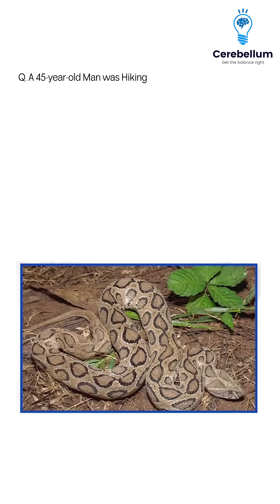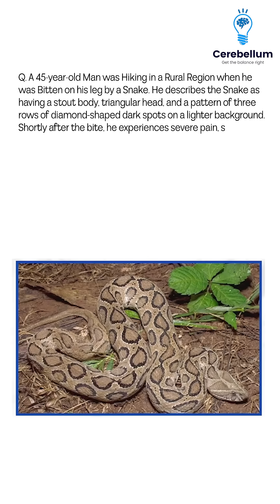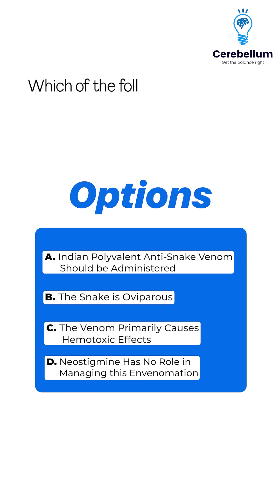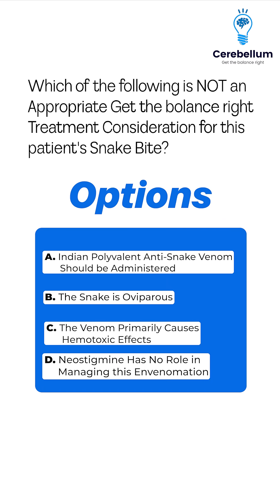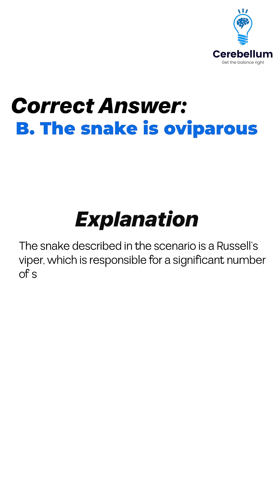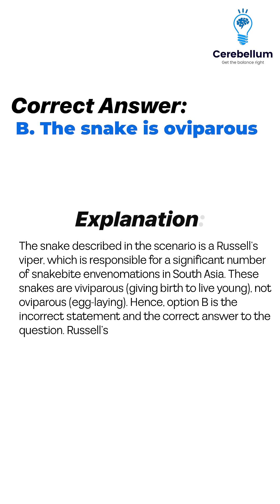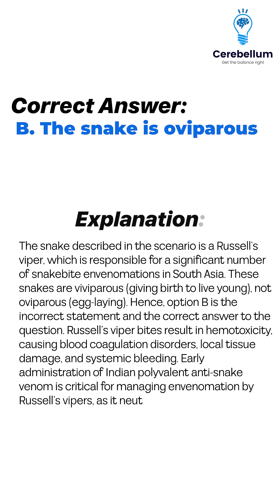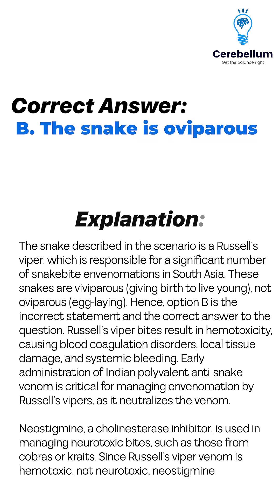Can You Solve This Clinical Case?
In this video, we present a detailed clinical case of a 45-year-old man bitten by a Russell’s viper while hiking in a rural area. The patient experienced severe local symptoms such as pain, swelling, and bruising around the bite site, followed by systemic complications including dizziness, hematuria, and impaired blood clotting.

This case highlights the importance of accurate diagnosis and appropriate treatment in venomous snake bites, especially in South Asia, where the Russell’s viper is a common culprit.

Cerebellum Academy
An Institute For The Students by The Teachers